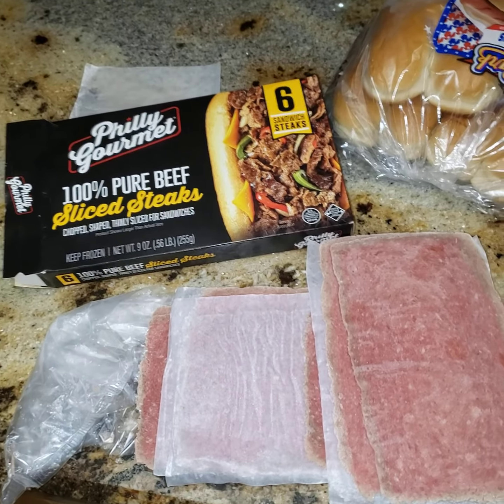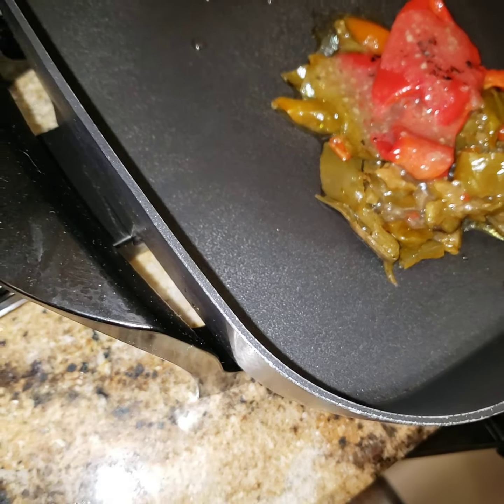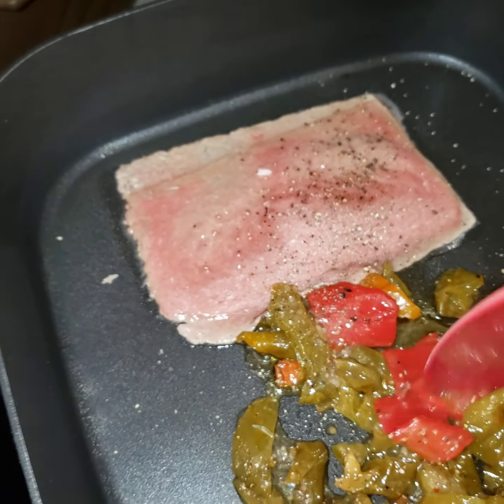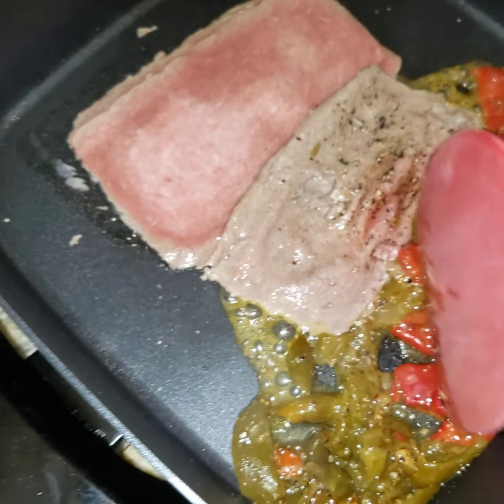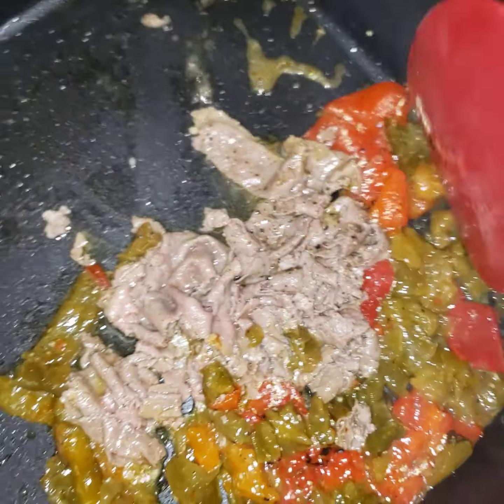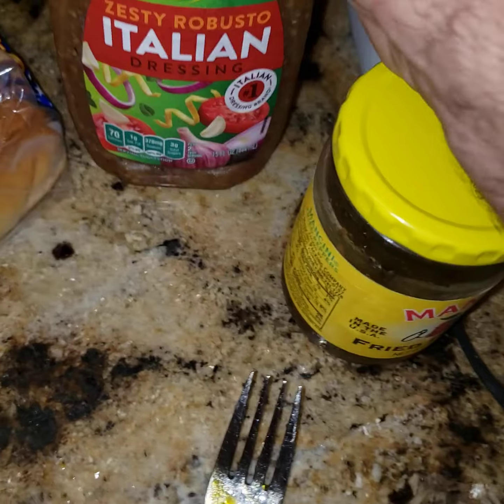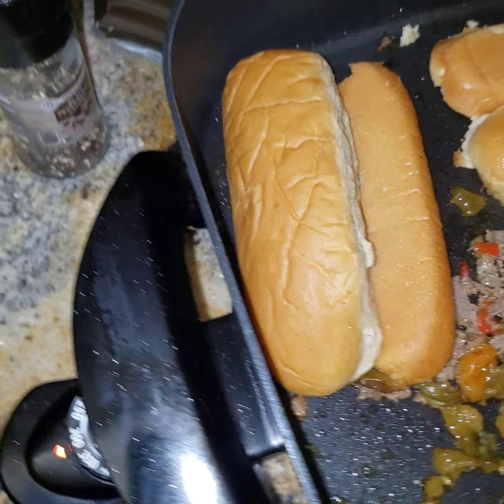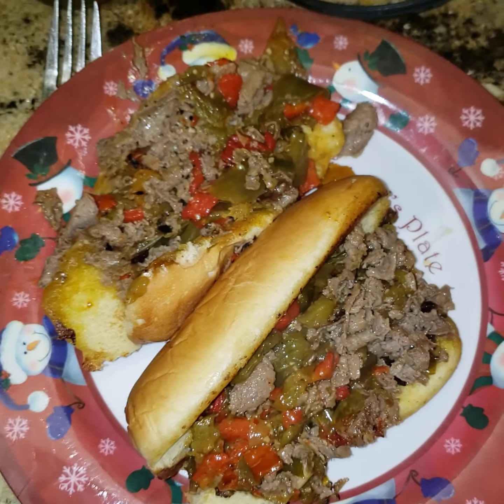STEAK SUB SNACKAROOS CHEF EDDY SHIPEK LIVE